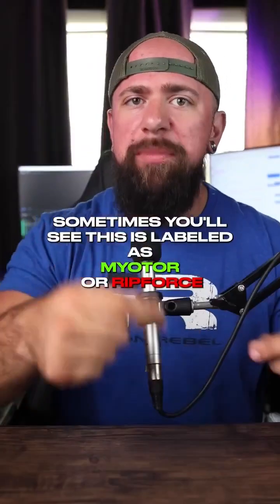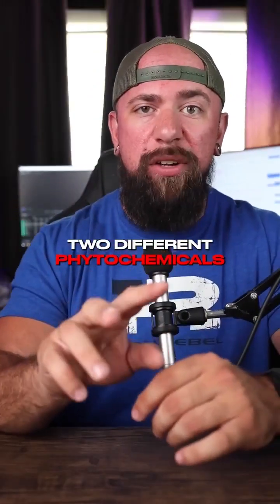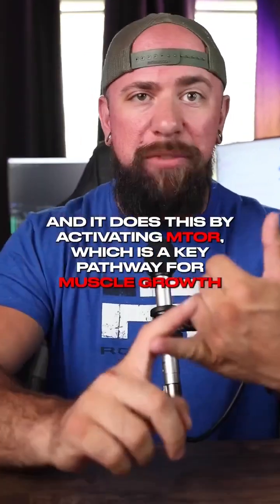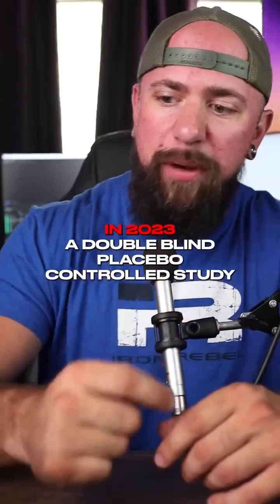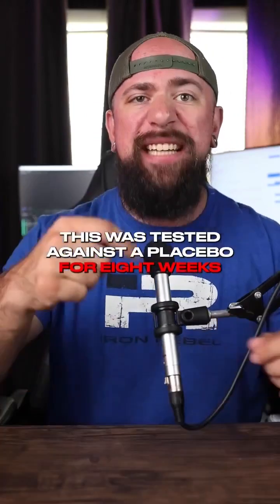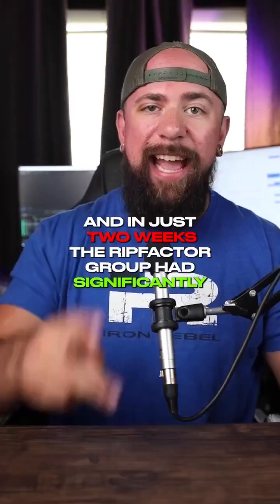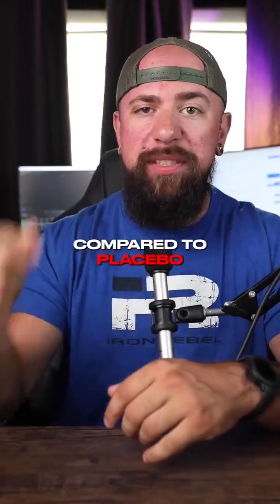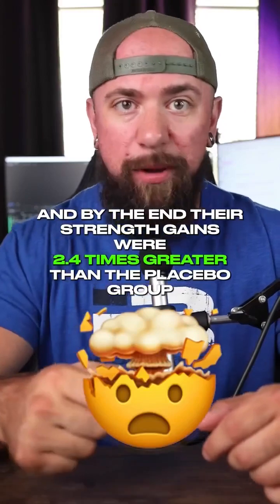What is RIPFactor / MyoTOR / RipForce in Primeval Labs Primavar?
Supplement Ingredients You Need to Know: RIPFactor. Also named MyoTOR and RipForce, RipFactor is a patented blend of extracts from mangoes and a flower named Sphaeranthus indicus.

It's known as a muscle accelerator, and is standardized for two phytochemicals claimed to activate mTOR signaling, increase nitric oxide production, and enhance mitochondrial function.

In a double-blind, placebo-controlled study published in 2023, forty weight-trained men were recruited to test 650 milligrams of RipFactor against placebo for eight weeks.

They all weight trained four times per week with a traditional "bro split" under supervision.

In just two weeks, the RipFactor group had significantly increased 1 rep max strength gains in bench press, leg press, and handgrip compared to placebo.

Strength continued to improve through the 8 weeks -- by the end they had 2.4 times greater strength gains than placebo -- and the RipFactor group had significantly greater free testosterone, DHT, and reduced cortisol.

You can get RIPFACTOR in the new Primeval Labs Primavar, which has 325 milligrams per capsule.

Also known as LI12542F6